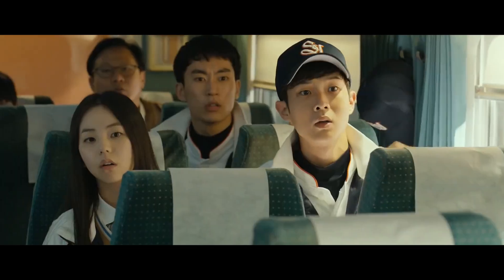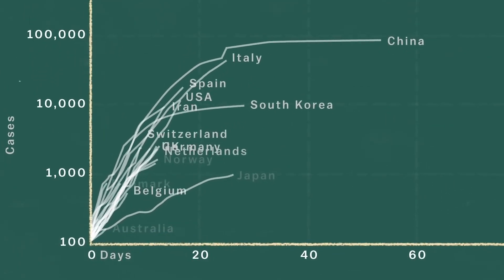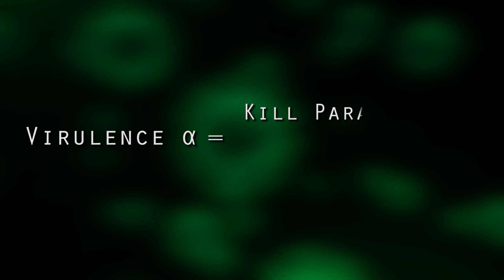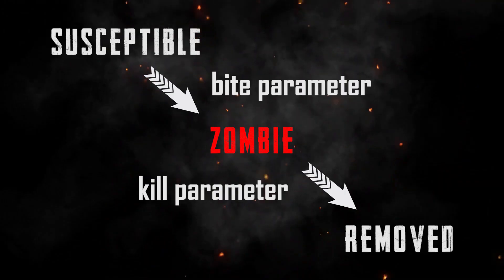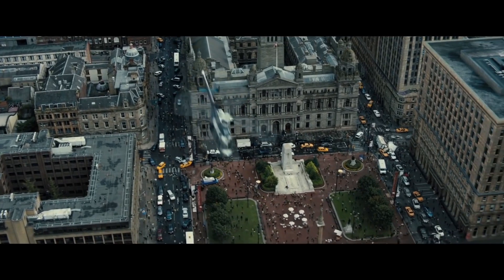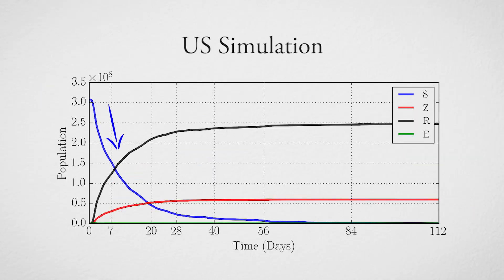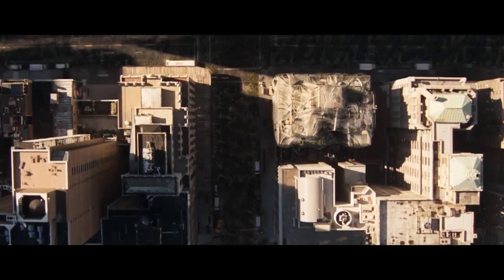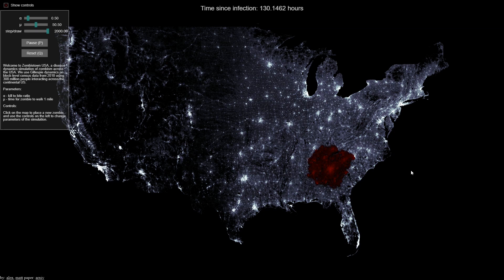How to Survive a Zombie Apocalypse? Science of Zombie Apocalypse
Want to know whether and how can we survive a zombie outbreak? In this video, we delved into an academic research that seriously dealt with the science of zombie apocalypse.

In 2015, scientists from Cornell University published a paper titled “You Can Run, You Can Hide: The Epidemiology and Statistical Mechanics of Zombies”, where they modelled and simulated a zombie outbreak in the continental United States.

Although zombies vary from strength to speed in different films and TV shows, we revealed how different environmental factors and features of zombies could be taken into consideration in this zombie model powered by statistical mechanics.

0:00 Why you should take this seriously?
0:31 Introduction to the zombie research
1:11 Basic model
3:26 Stochastic model
4:10 United States simulation
6:22 Safest hideouts in zombie apocalypse
8:20 Online zombie outbreak simulator